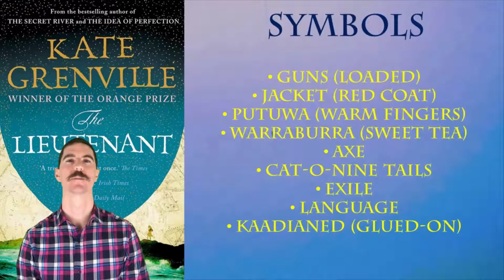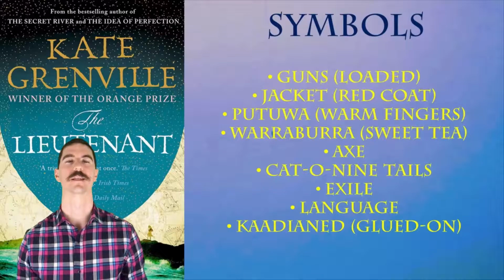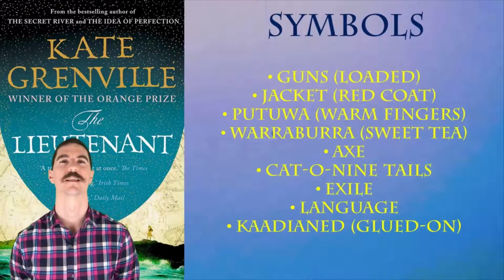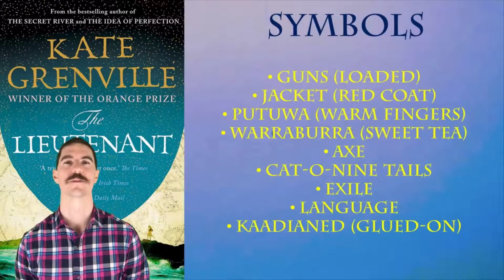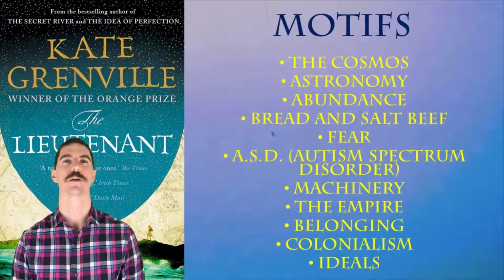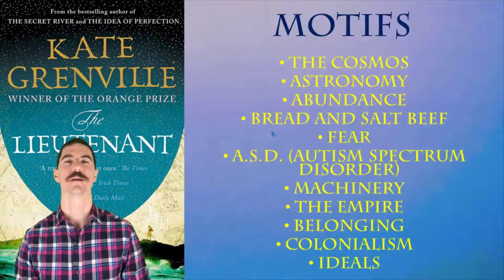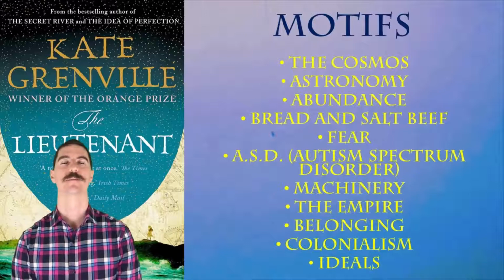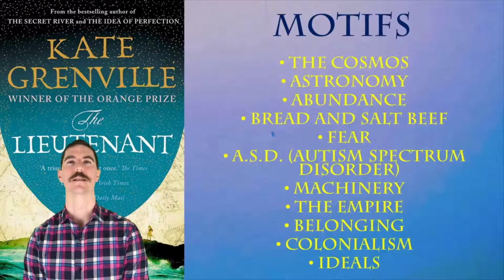Kate Grenville's The Lieutenant - Annotation Guide (VCE / HSC Text)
Kate Grenville is an Australian author. She has published fifteen books, including fiction, non-fiction, biography, books about the writing process.

The Lieutenant was inspired by a real story that took place in the colony of New South Wales in the last years of the eighteenth century. The story has been hidden for two hundred years between the lines of two shabby blue notebooks stored in a London manuscript library. They record the extraordinary friendship between Lieutenant William Dawes, a soldier with the First Fleet to New South Wales, and a young Aboriginal girl, Patyegarang.

Dawes – a scholar more than a soldier – set out to learn the language of the people of Sydney Cove, the Gadigal. The notebooks begin with lists of nouns and verbs and grammatical forms, but gradually abandon that approach for a more human one: Dawes recorded entire conversations that took place between him and Patyagarang. Between the lines of the converstations it's clear that they developed a relationship that was mutually respectful, playful, and warmly affectionate. It was almost certainly not a sexual relationship, but one of those friendships that can arise between a clever young person and an adult.